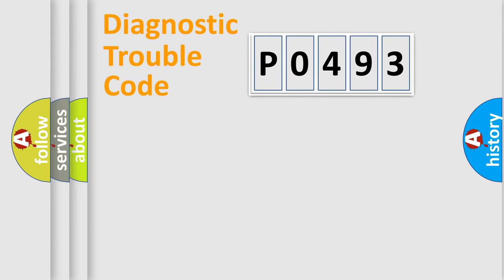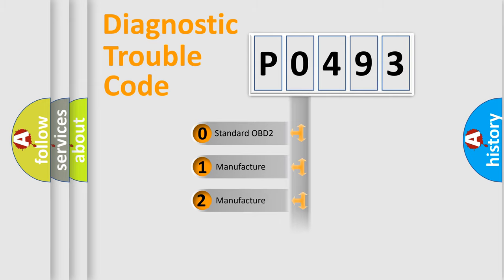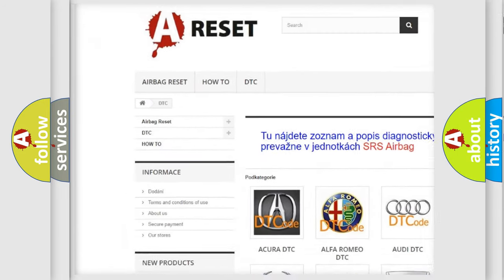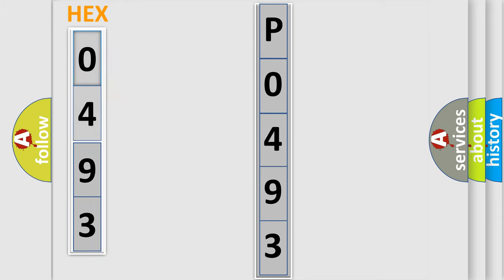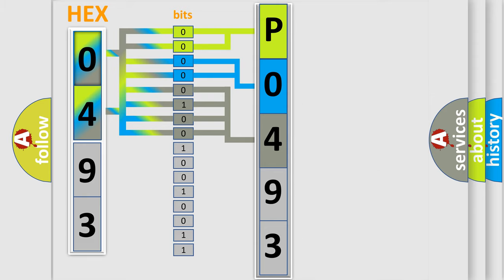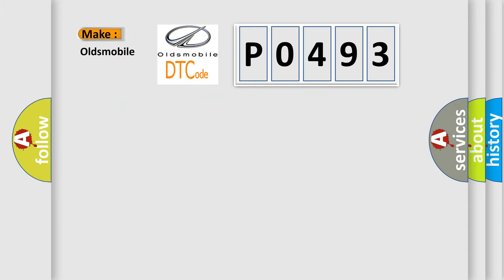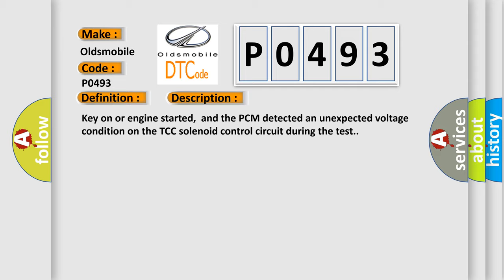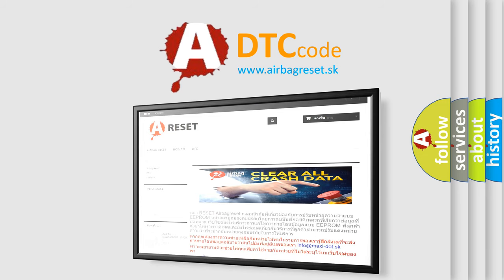DTC Oldsmobile P0493 Short Explanation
Contents:
0:21 Basic DTC analysis according to OBD2 protocol standard.
1:48 Insight into programming
2:58 A diagnostically understandable description of the Diagnostic Trouble Code
3:05 Basic error definition

Make
Oldsmobile
Code
P0493
Definition
A or T Transmission Relay Circuit Malfunction
Description
Key on or engine started,  and the PCM detected an unexpected voltage condition on the TCC solenoid control circuit during the test
Cause
Generator power source circuit to relay control circuit is openTransmission relay power circuit is open check fuse in PCCTransmission control circuit is open or shorted to groundTransmission relay is damaged or has failedPCM has failed